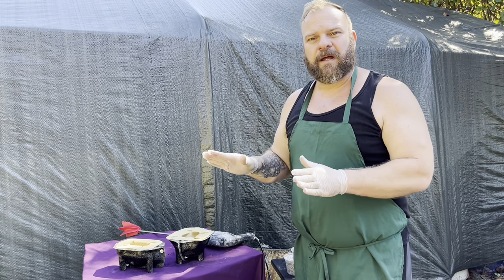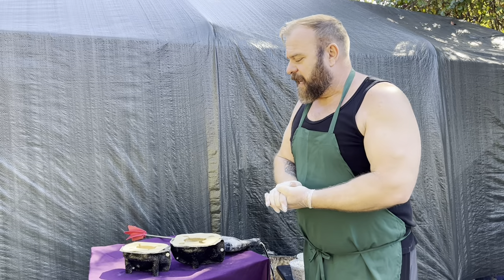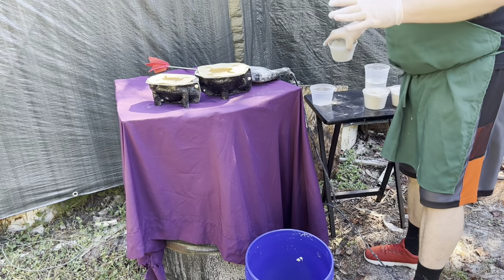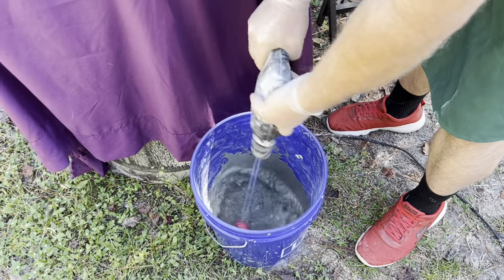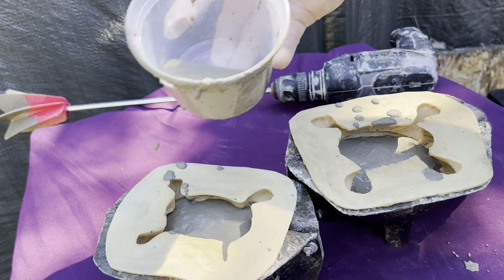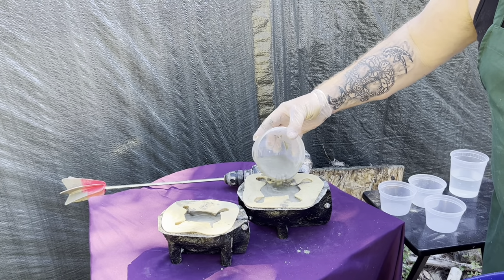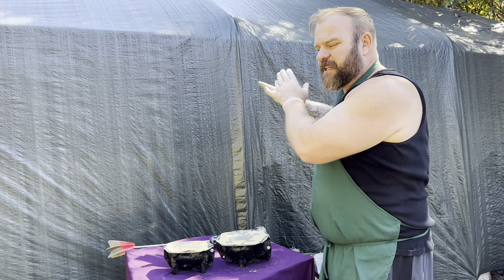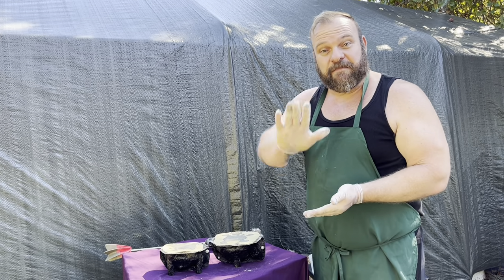Concrete mix for statues from start to finish.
In todays video I show how quick and easy it is to make a good concrete mix for making concrete statuary.
1 part portland cement
1 part gravel
2 parts sand